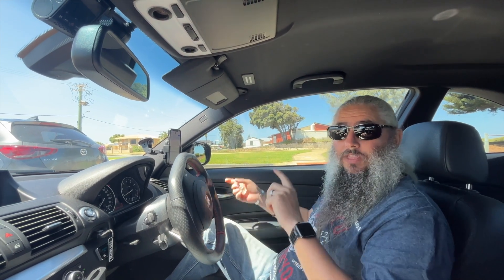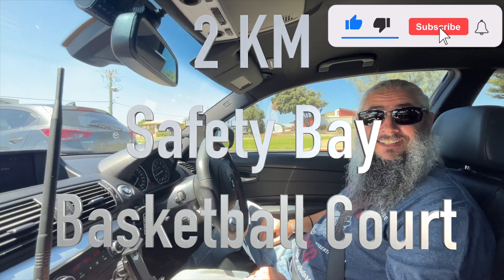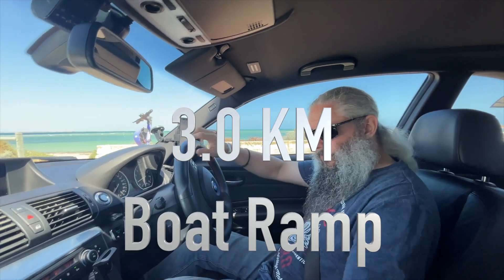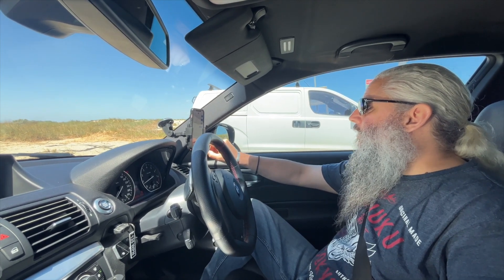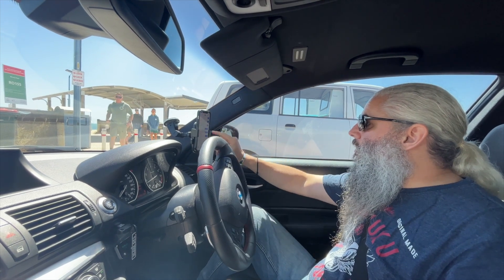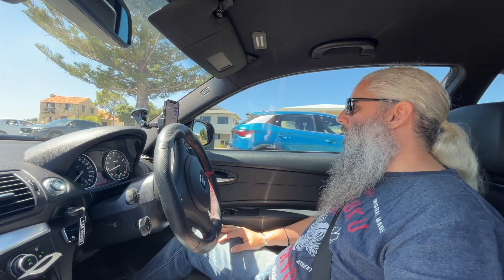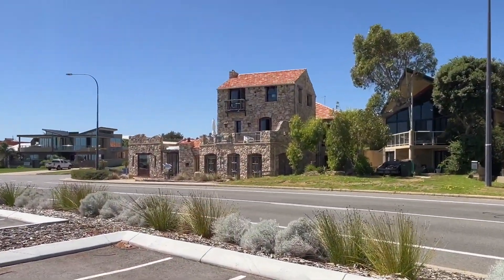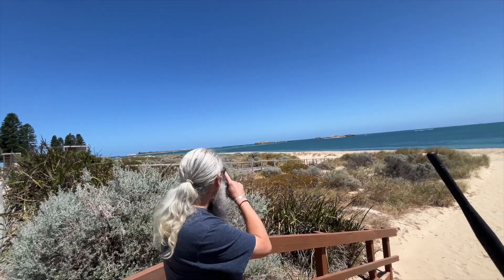New Hardware Range Test: Pushing Boundaries Beyond Our Previous Limits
Embark on a thrilling journey as we push the limits of our new hardware in a range test adventure! Witness firsthand as we surpass the range of our previous hardware and explore new frontiers of connectivity. Join us as we push boundaries and redefine what's possible with our latest technology. Don't miss out on this exciting exploration!

Antenna for V3 - This is the Antenna we've added to the Heltec V3

Lily t-beam 1.2 with screen

Lily t-beam 1.1 without screen

Heltec V3 2 pack with case

Socials